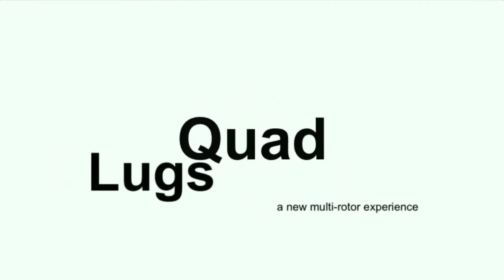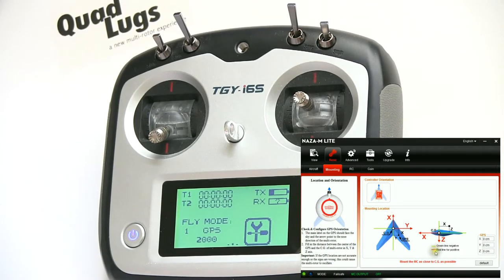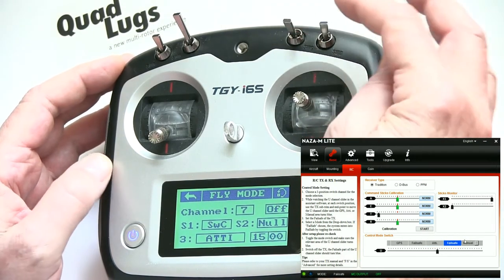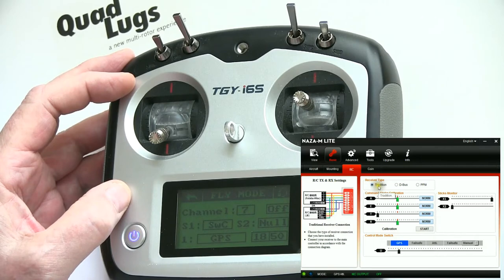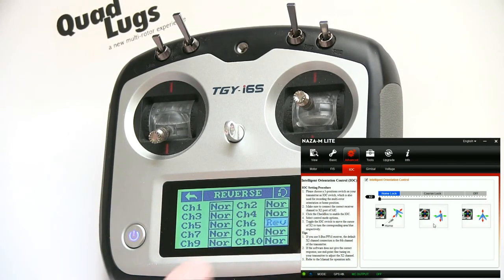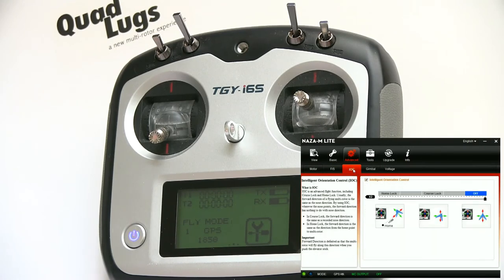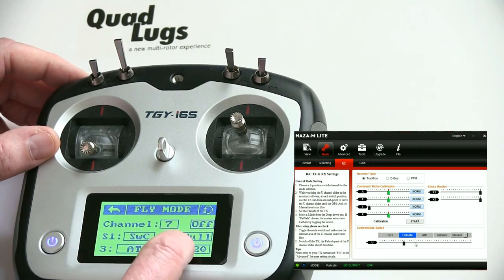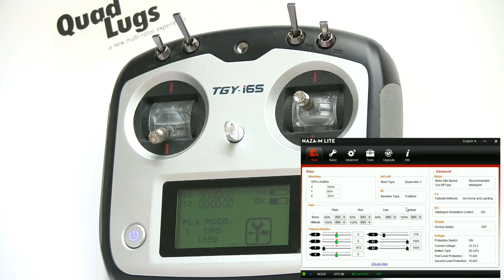QuadLugs - Bell build - programming the NAZA - M - Lite controller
here we go thru and program the NAZA - M - Lite flight controller - watch the complete video - failsafe settings are at the end